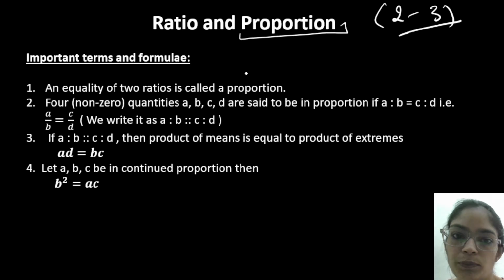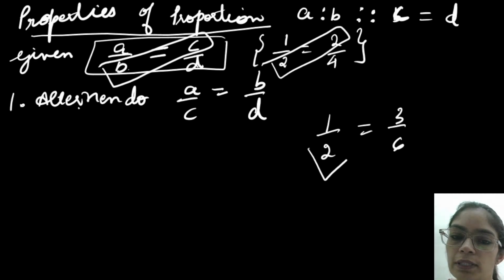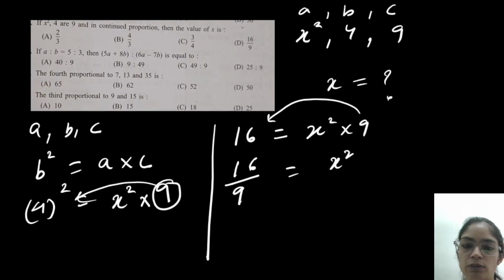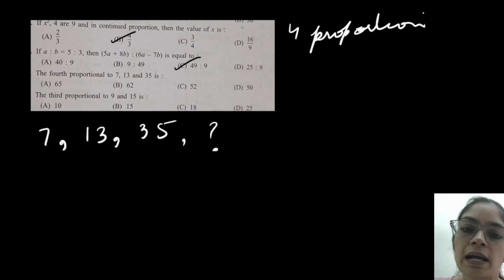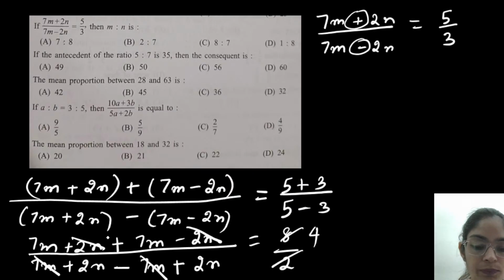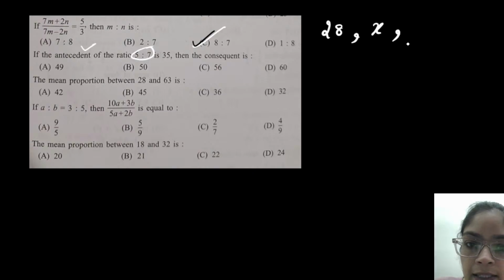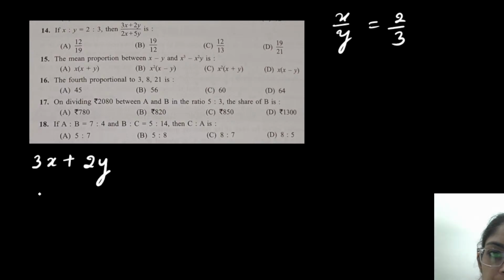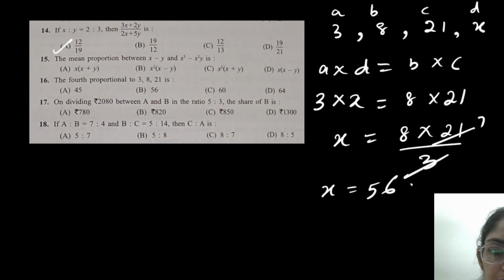RATIO AND PROPORTION | PART 1 | CHAPTER 7 | CONCISE MATHEMATICS | CLASS 10 | ICSE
REVISION SERIES
TARGET 10 BOARD